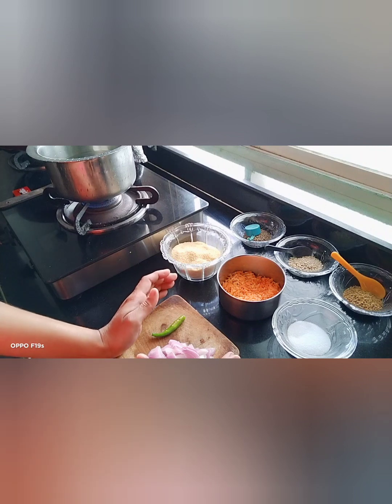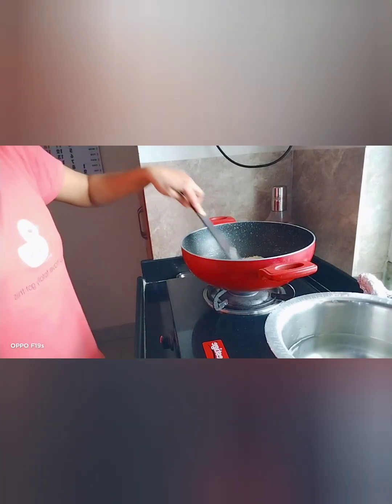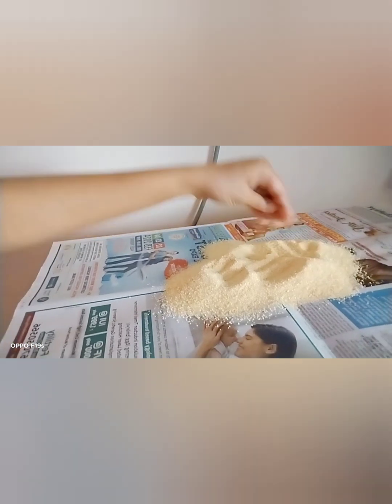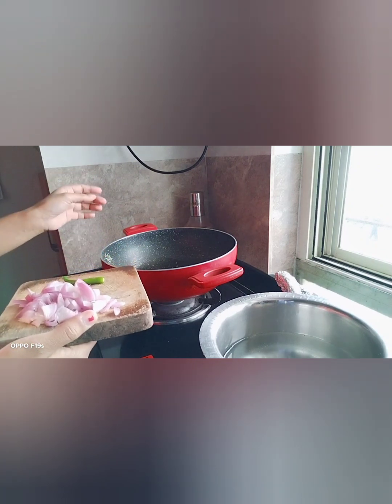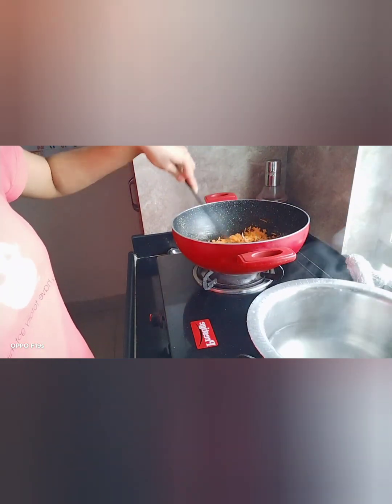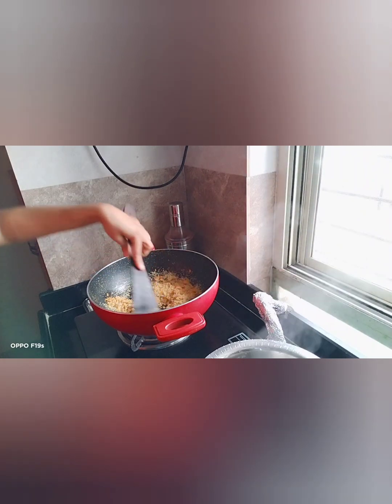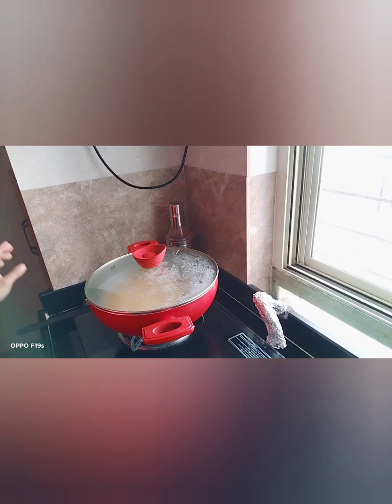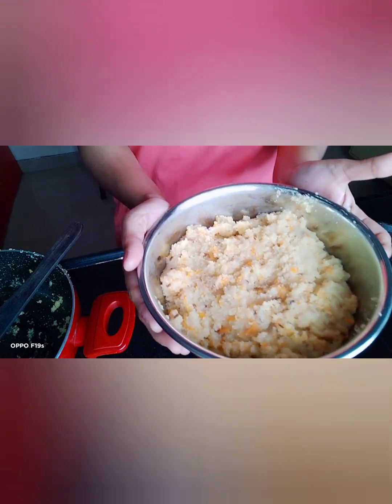Lapsi Upma|Quick recipe|Broken wheat by Anupriya Recipe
Eggless chocolate cupcake

Today, we have a special recipe that will add a delicious twist to your morning routine - LAPSI RAWA Upma! So, let's jump right into it.

Ingredients
1 cup Lapsi Rawa Fine
1 Onion
1Carrot
1/4 Peas
 1 or 2 Slit green chilli length wise
Oil 1tbsp
Salt.  to taste
Water 4 cups hot water boiling
1/2 tsp jeera
1/2 tsp methi seeds
1/2tsp urad dal

Method
1. Dry roas the lapsi rawa on slow to medium heat until becomes slight hot.
2. Take it out and let it cool on a paper.
3. Boil 4 cups of water and add salt to water and boil it.
4.  Add oil in the pan add jeera,methi and urad dal. After it spultter put onion. Fry until it turns soft. Add green chilli fry for sometime.
5. Add vegetables and saute
6. Add roasted rava and mix thoroughly.
7. Put the gas on sim and add the boiling water.
8. Slowly stiring continuously and mixing it. Cover it and let it cool. Stir it in between till the water evaporates.
9. Leave it covered. After some time mix and try to break the lumps of upma.
Serve hot.

LAPSI RAWA IS A GOOD FOR BREAKFAST,LUNCH AND DINNNER.
IT IS ALSO GOOD FOR DIABETIC PATIENTS ALSO.
GOOD FOR WEIGHT LOSS
AND A GOOD SOURCE INSTEAD OF CHAPATI.

RATIO FOR LAPSI RAWA IS 1:4  i.e 1 cup rawa and 4 cups of boiling water.